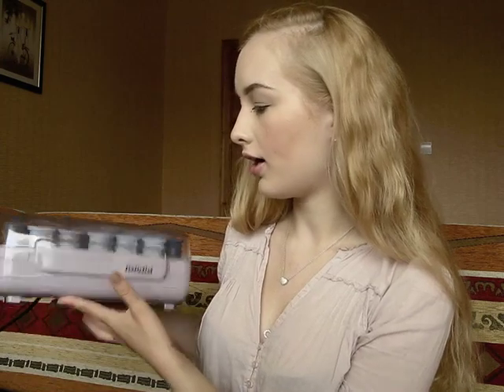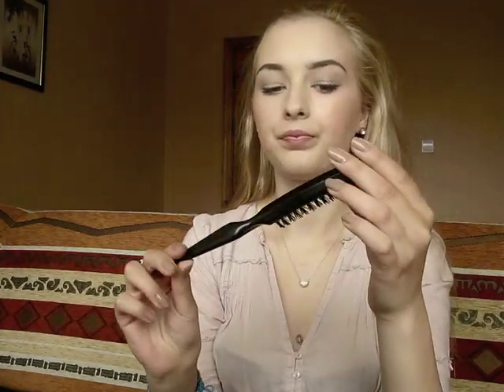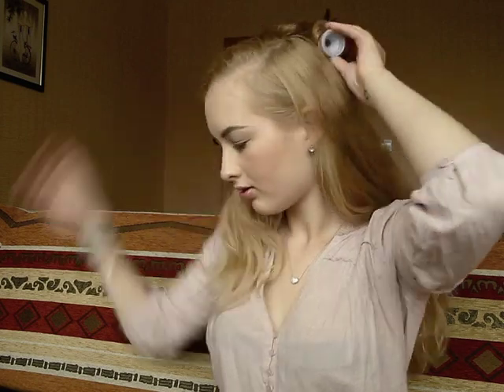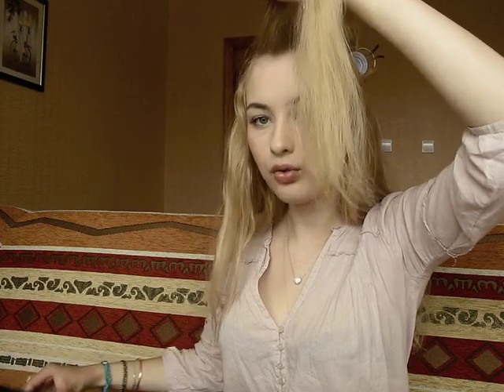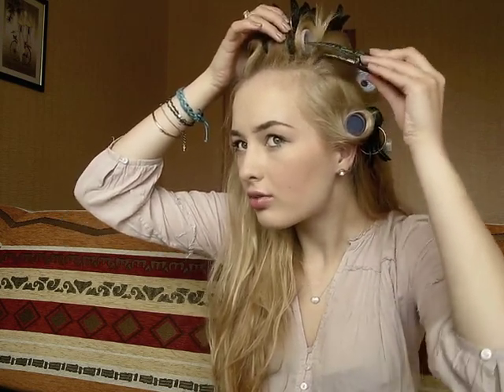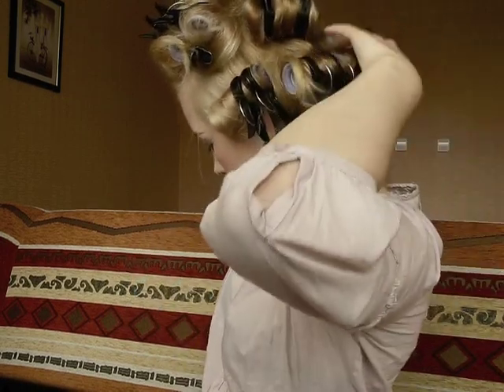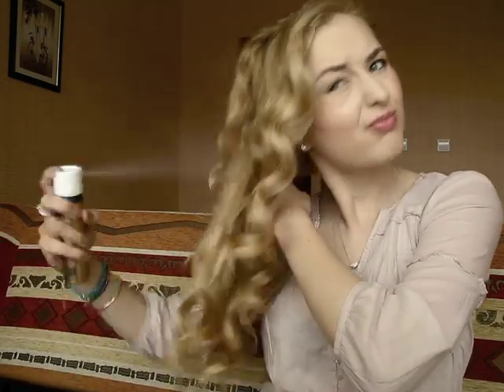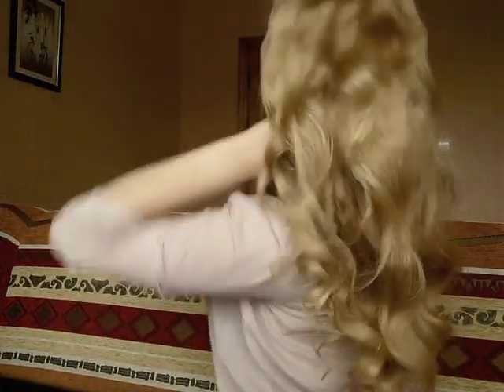Curling hair with hot rollers